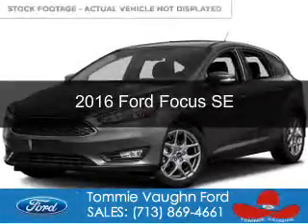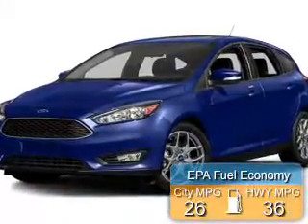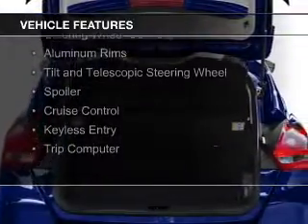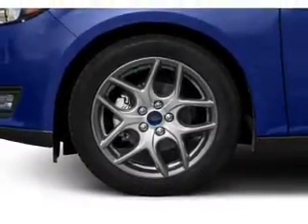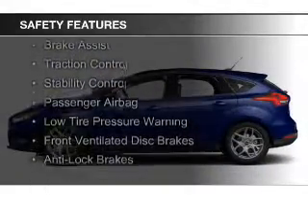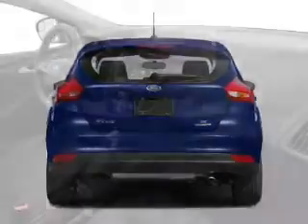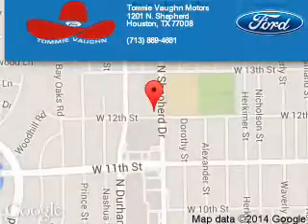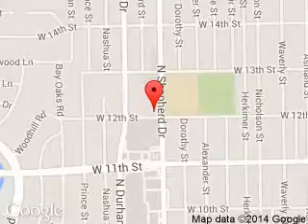2016 Ford Focus - Houston TX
Phone:
Year: 2016
Make: Ford
Model: Focus
Trim: SE
Engine: 2.0 liter inline 4 cylinder 16 valve
Transmission:
Color: Silver
Mileage: 0
Address:
1201 Shepherd Drive